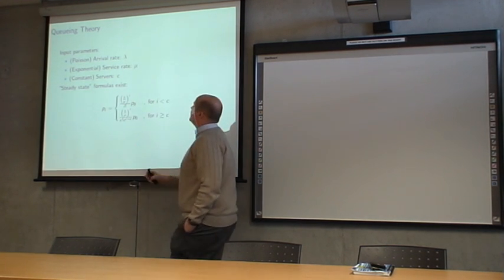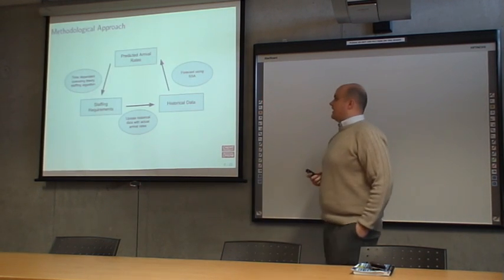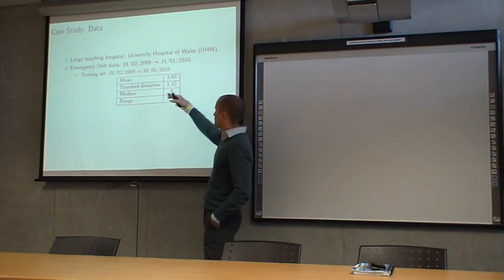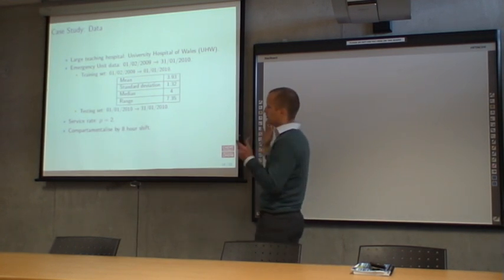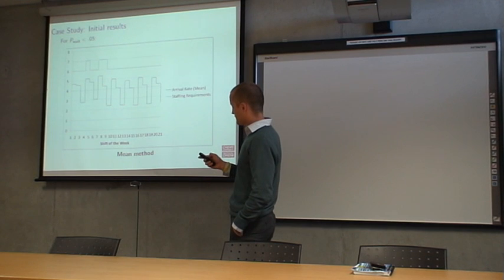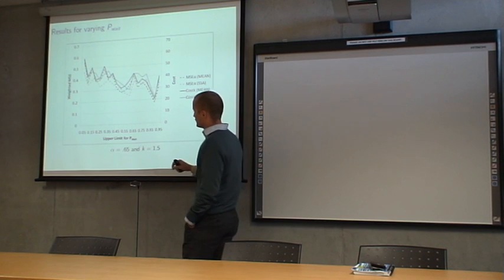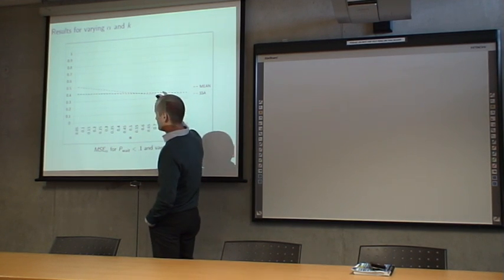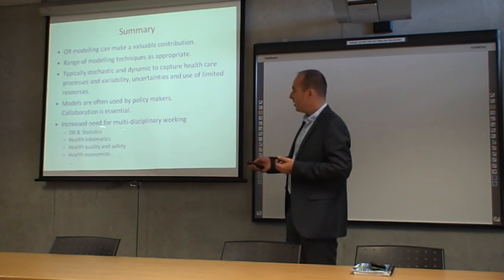Part 2: Prof. Paul Harper - Modelling for Effective and Efficient Health Services Delivery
Advances in treatments, ageing populations, global epidemics, increased patient expectations and limited resources are just a few of the many factors that have come to influence health services across the World.  In order to provide and deliver appropriate medical care, effective planning and management of health services is essential.  The provision and successful utilisation of objective decision-making tools is a challenging yet vital task, and tools drawn from Operational Research (OR) are being increasingly sought and adopted within the profession.

This talk will provide an overview of different OR modelling approaches applied to healthcare systems.  A range of modelling methodologies and applications will be shown, based on the experiences of working with a variety of different healthcare organisations, with a view to demonstrating the varied contribution that OR modelling can make in supporting healthcare policy making.  In particular, we will present some recent work proposing the use of a relatively modern time series technique, Singular Spectrum Analysis, to improve existing algorithms that give required staffing levels in an emergency unit.